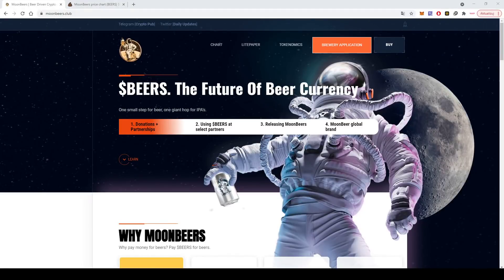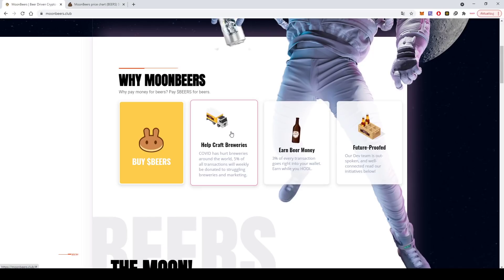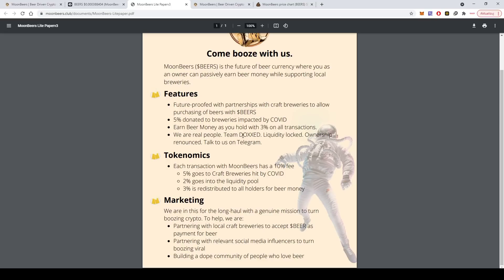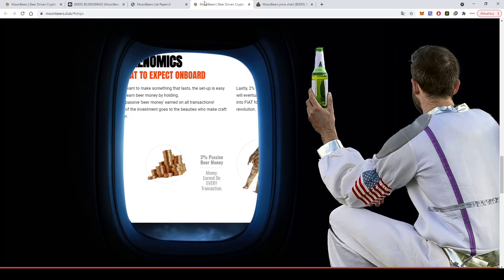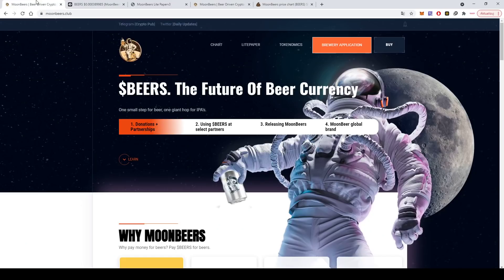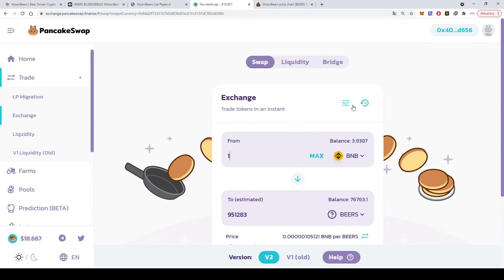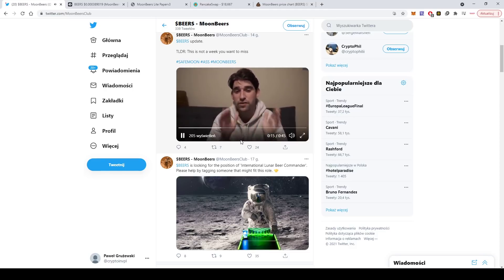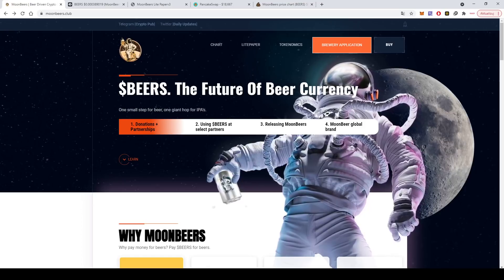MoonBeers - People are selling $ASS for this new token! CryptoAdvance